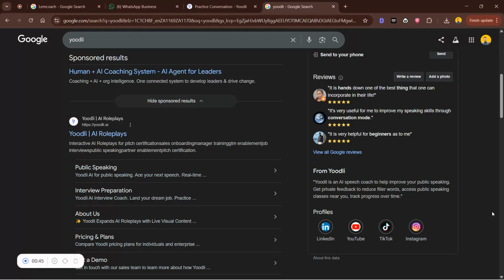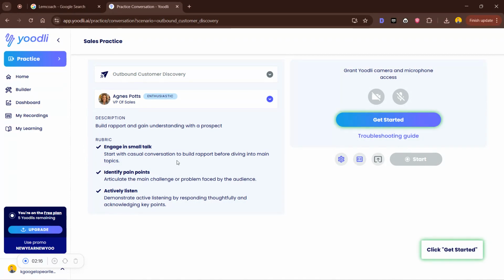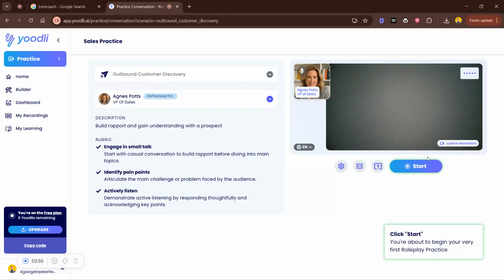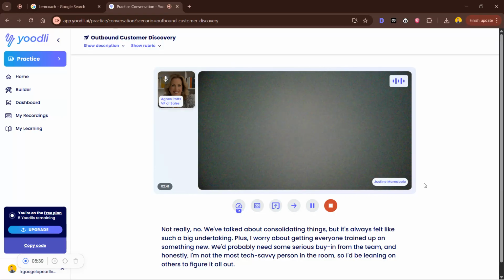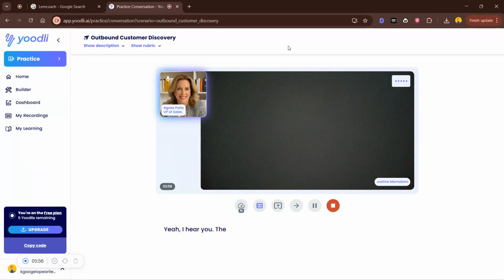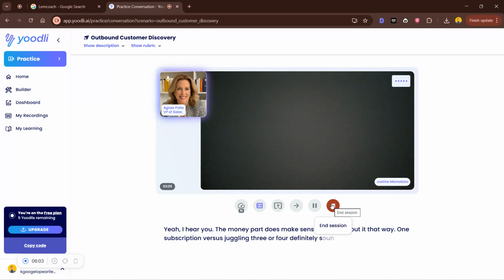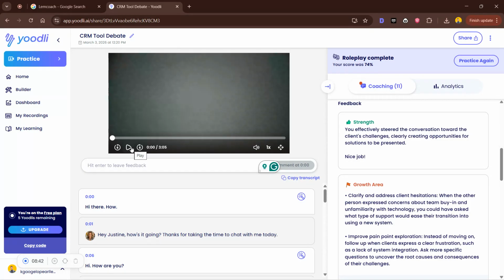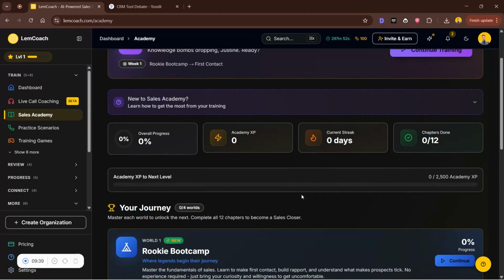How to Use Yoodli for Sales Communication Training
Hey guys! Looking to improve sales communication using AI speech coaching tools like Yoodli? In this video, I walk you through how to use Yoodli step by step so you can practice sales conversations, analyze your speaking patterns, and improve delivery in real sales calls. Many sales reps listen back to recordings and realize they used too many filler words, sounded less confident than expected, or rushed through key points. This tutorial shows how Yoodli helps surface those hidden communication patterns.

We start by explaining what Yoodli actually analyzes including filler words, pacing, clarity, confidence signals, talk time balance, and overall conversation structure. Then we walk through an AI role play practice session where you simulate a real sales call, record your response, and receive feedback based on measurable communication signals. You will also see how the platform evaluates active listening, problem articulation, and rapport building during a mock conversation.

After reviewing the AI feedback, we discuss how to interpret the insights correctly and apply them to real client conversations. Finally, we look at how LemCoach expands beyond speech delivery to help train full sales communication and pipeline thinking. By the end you will understand how to practice smarter sales conversations and improve communication performance using AI tools.

Chapters
0:00 Why Sales Reps Review Their Own Calls
0:10 What AI Speech Coaching Tools Like Yoodli Do
0:26 Tutorial Overview and What You Will Learn
0:45 What Yoodli Analyzes in Sales Communication
1:17 Delivery vs Sales Strategy Explanation
1:40 AI Role Play Practice Setup
2:05 Selecting Practice Metrics and Goals
2:37 Starting a Mock Sales Conversation
3:20 Discovering CRM Problems in the Role Play
4:37 Discussing Tool Consolidation with the Client
6:06 Reviewing the AI Role Play Interaction
6:27 Understanding the Feedback and Insights
7:07 Why AI Role Play Feels Like Real Interaction
7:23 Replaying Your Recorded Practice Call
7:47 What AI Measures in Sales Communication
8:13 Common Misunderstandings About Speech Coaching
8:42 Using LemCoach for Sales Training
9:12 LemCoach Scenario Practice and Feedback
9:46 Training Different Sales Skills and Scenarios
10:05 Final Thoughts and Where to Learn More

Tools Mentioned
Yoodli.com
LemCoach.com